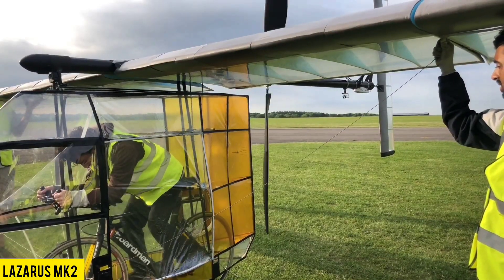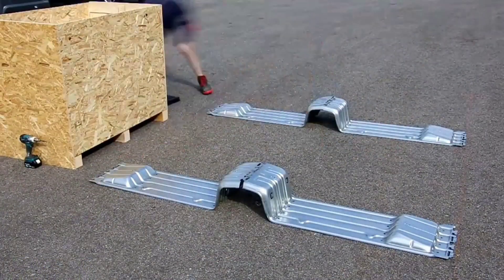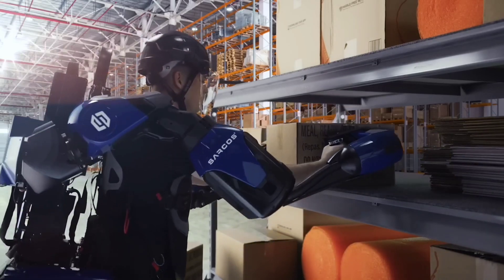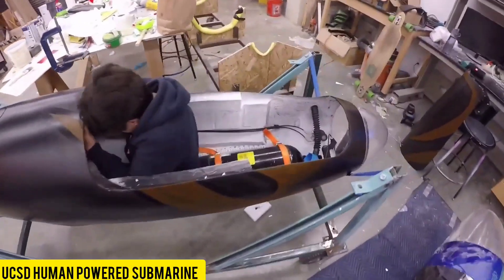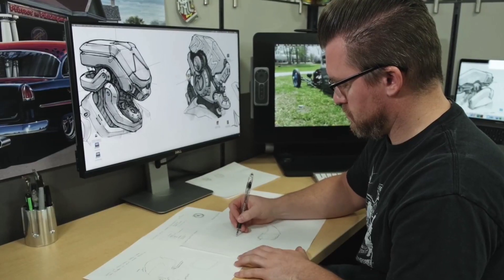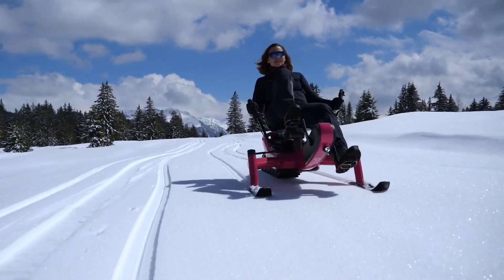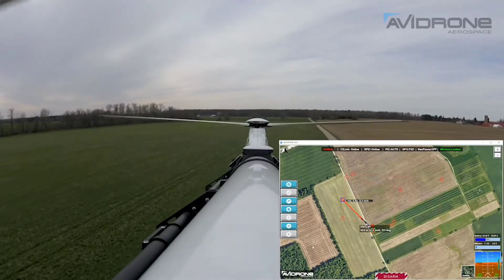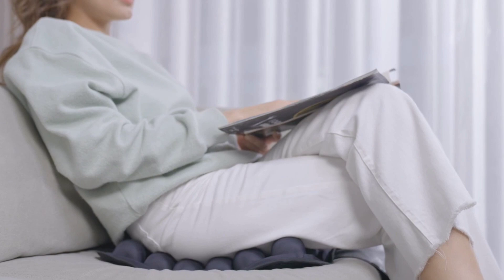INCREDIBLE INVENTIONS ON A WHOLE NEW LEVEL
Dive into a world of amazing discoveries! 🌐 This video reveals mind-blowing inventions that are changing the game. What's your favorite? Share in the comments below!

2. Born a Rockstar ( Instrumental)